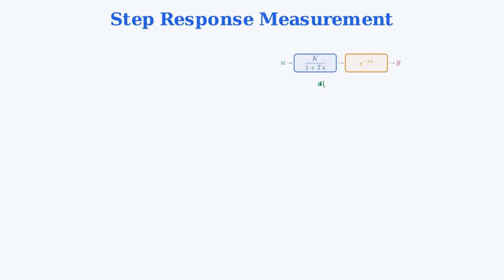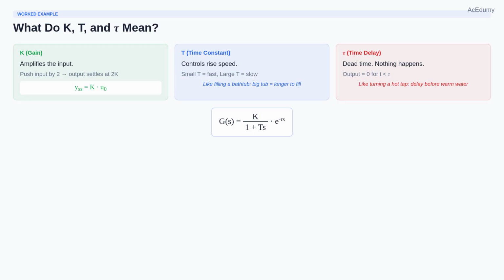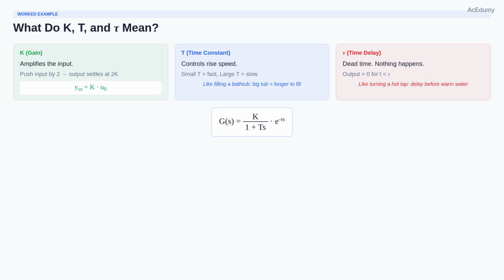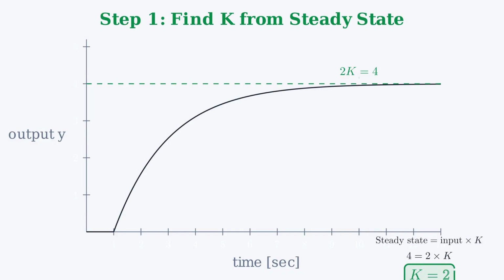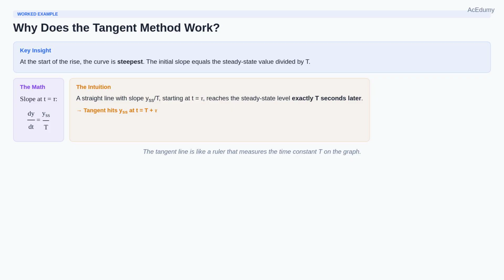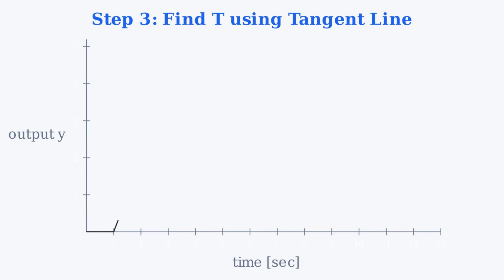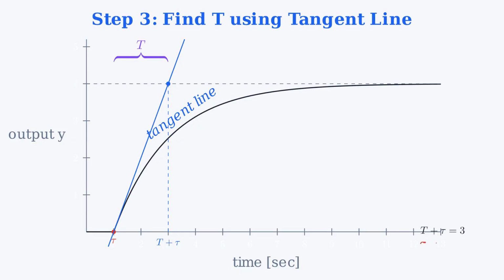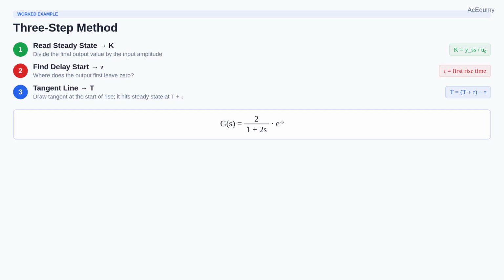Control Theory #25 - Reading Step Response Graphs (Worked Example 2)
In this worked example, we learn how to extract system parameters directly from a step response graph. Given a measured step response curve, we identify the DC gain K, the time constant τ, and the settling time — all by reading the graph carefully.

Topics covered:
- Step response graph: what each axis represents
- DC gain K: reading the final value from the graph
- Time constant τ: finding the 63.2% point
- Settling time and rise time from the curve
- Connecting graph readings to the transfer function G(s) = K/(τs+1)
- Verification: do the numbers make sense?

Every calculation shown step by step — no steps skipped.